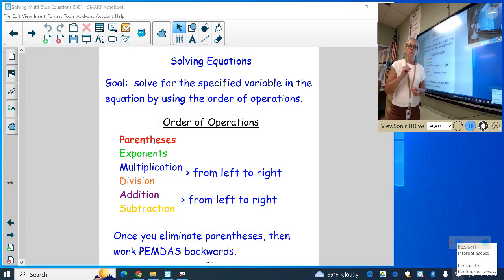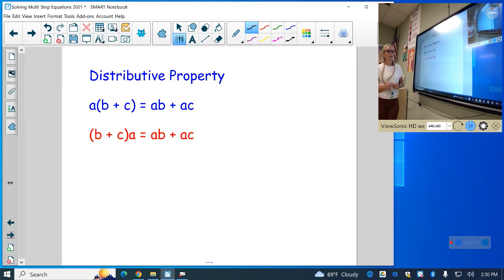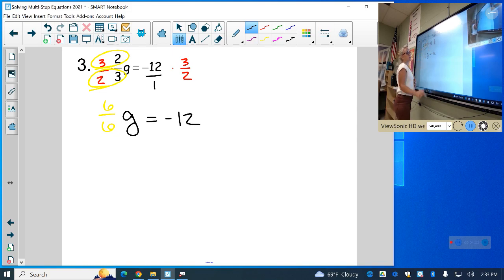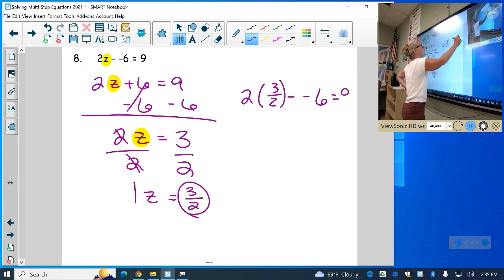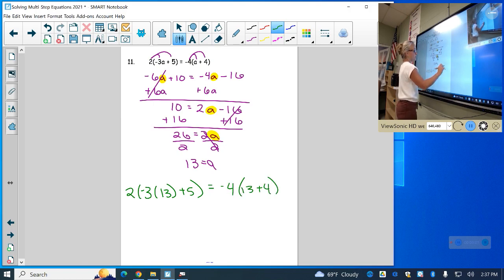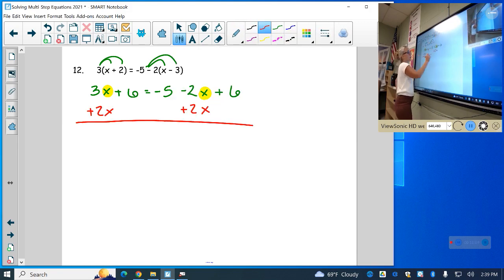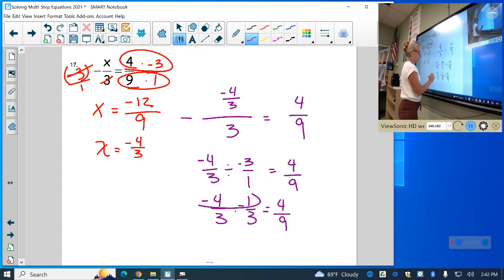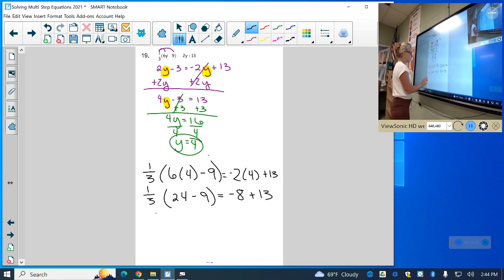Solving Multi-step Equations Review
Introduction to Algebra II and solving multi-step equations